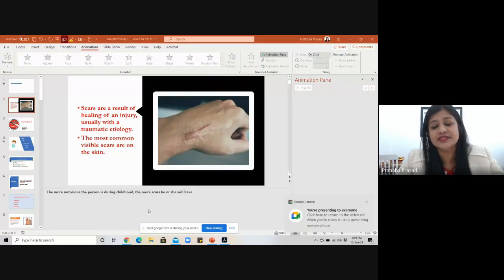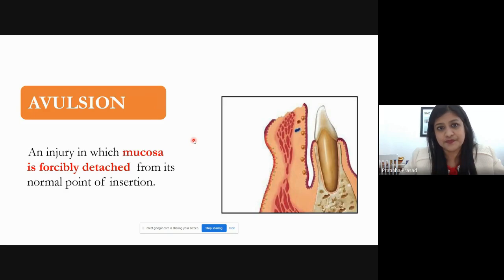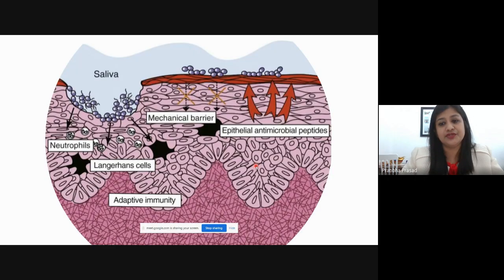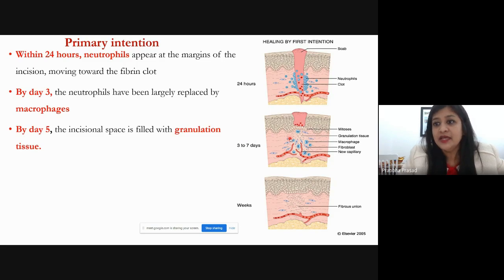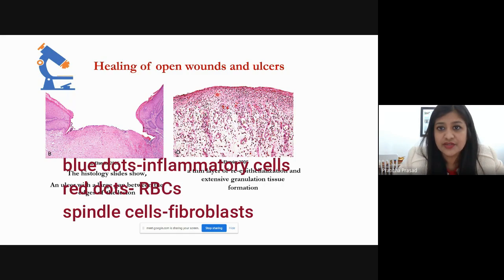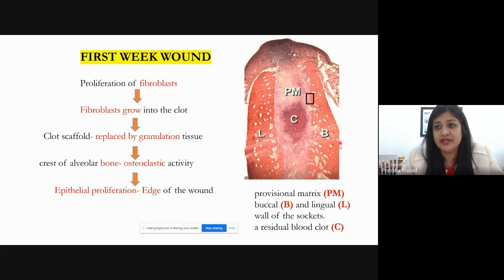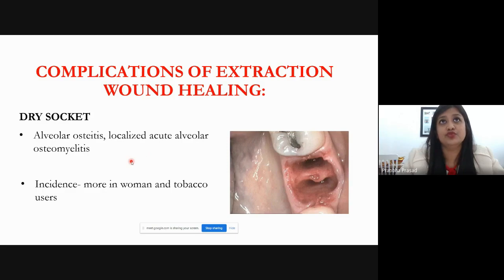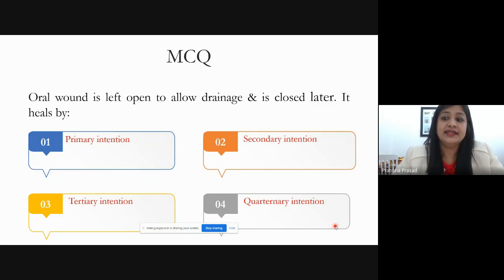WOUND HEALING| DENTISTRYBYPRATS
At the end of this lecture, you should be able to:
Define Wound
List the types of oral wounds
Discuss the types of wound healing
Describe the healing of oral soft tissue wounds
Describe the healing of Extraction socket
Enumerate the complications of Extraction wound healing

Artist: MARION
Title: Mind Flowers